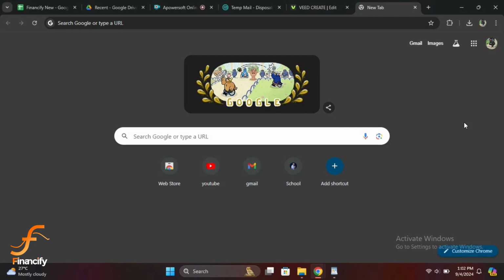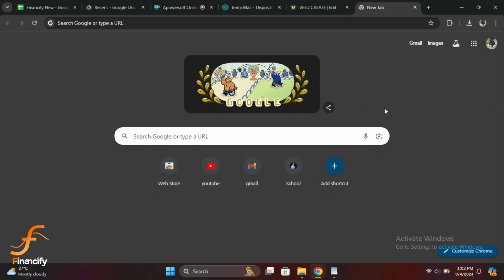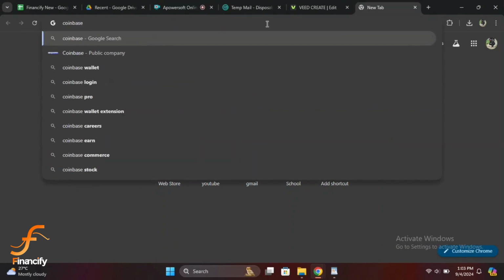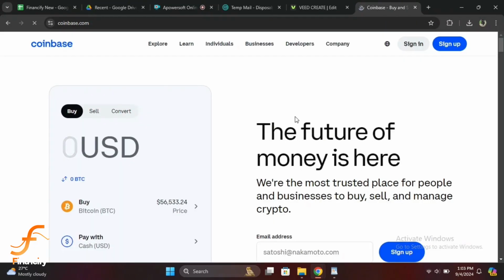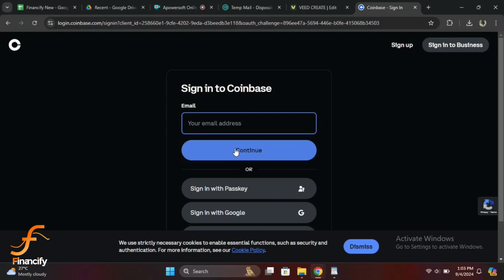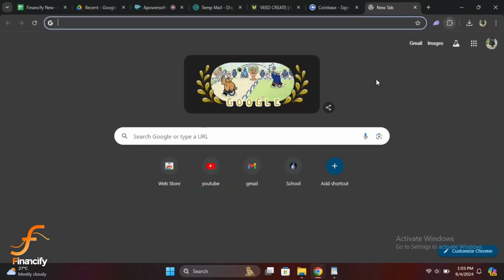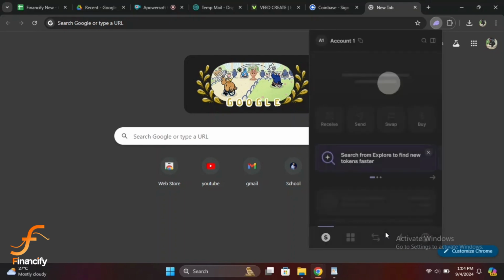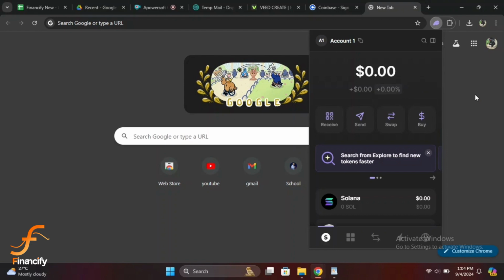How to Deposit Money in Phantom Wallet (2024) | Phantom Wallet Tutorial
Discover how to effortlessly deposit money into your Phantom wallet in 2024. This comprehensive tutorial guides you through the simple steps of adding funds to your wallet for seamless crypto transactions.